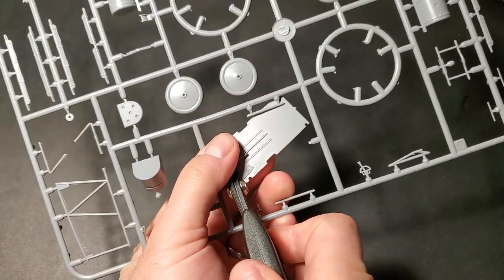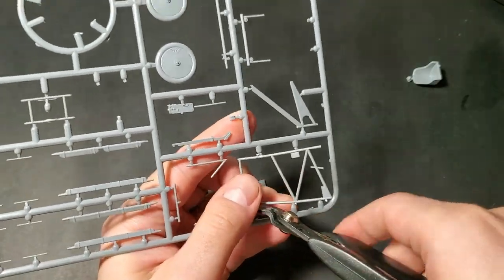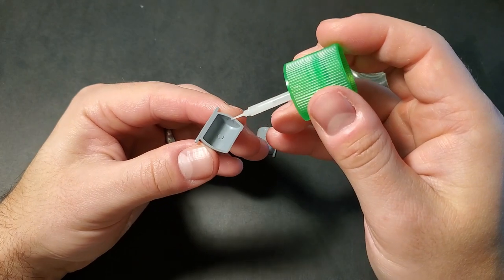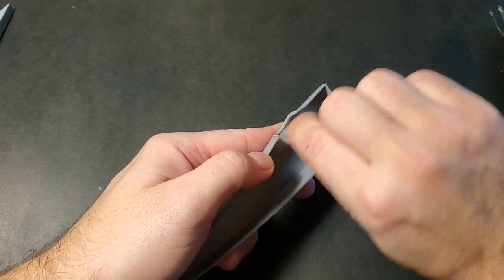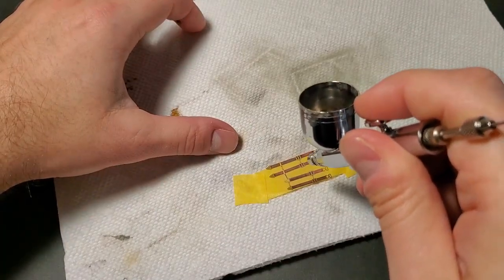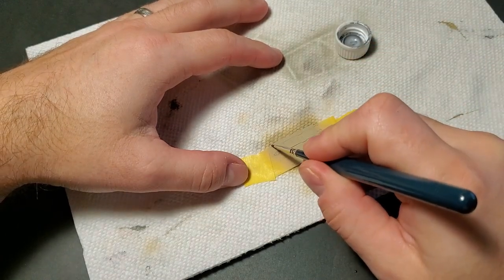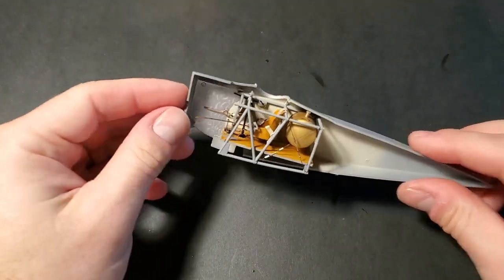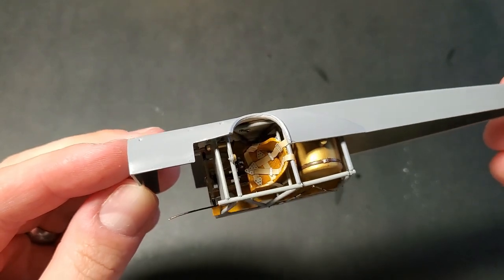Special Hobby 1/32 Fokker D.II, Part 2 - Cockpit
In this video I will show you a second part of my current project - 1/32 Fokker D.II the cockpit.